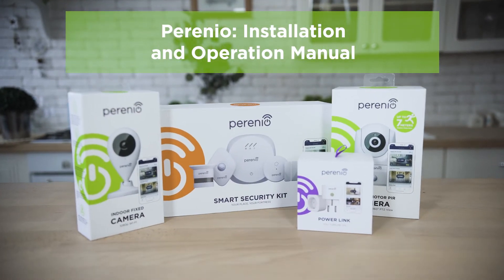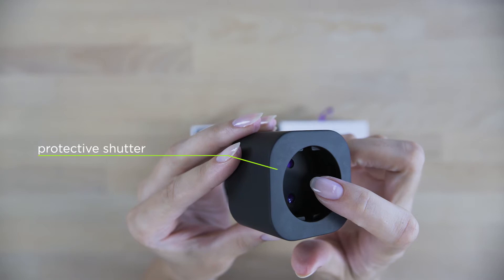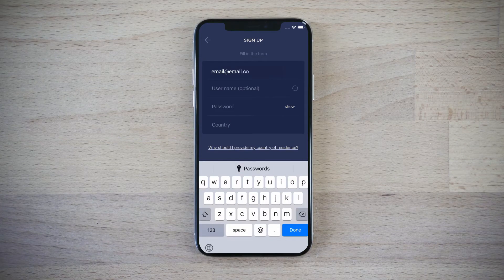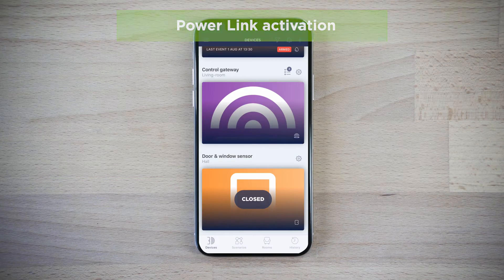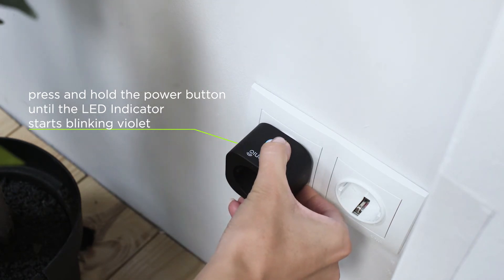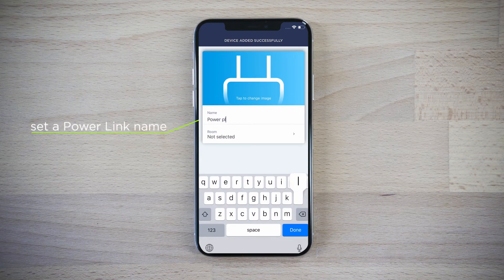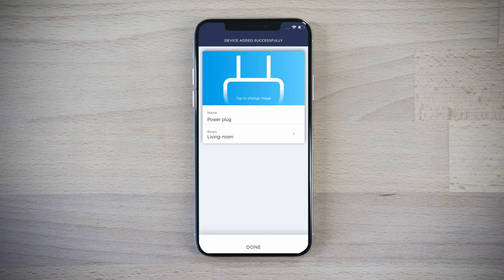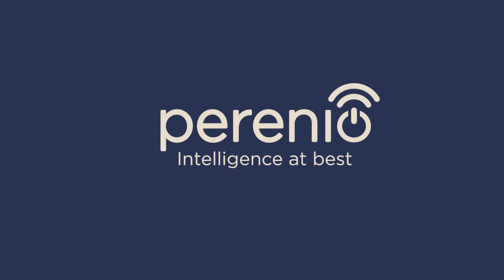How to install and setup Perenio Power Link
All smart home products from Perenio IoT are easy to install and use. This video contains brief instructions on how to connect and configure Power Link.

The Power Plug protects your electrical appliances from power surges, allows you to monitor power consumption and turn on/off devices with a timer! It is controlled from a smartphone in the Perenio Smart application and allows you to set the scenarios of household appliances.

Important!
Set-up in the mobile app Perenio Smart only with PEACG01 control center or IoT Router Elegance 3G / 4G.
Bluetooth (MFi) mode for iPhone / iPad / HomePod devices.